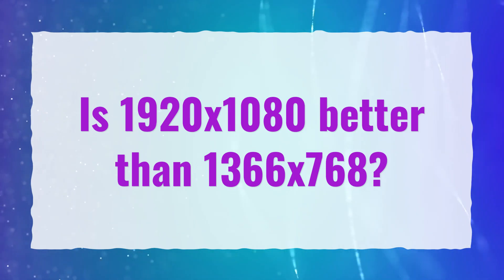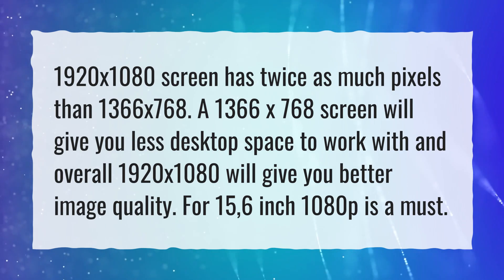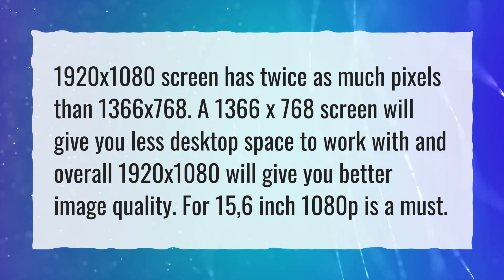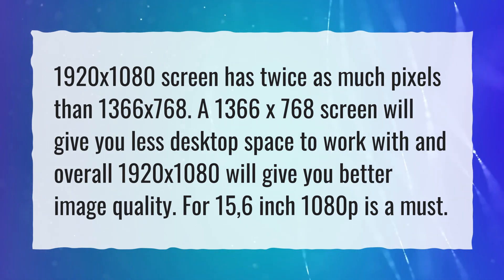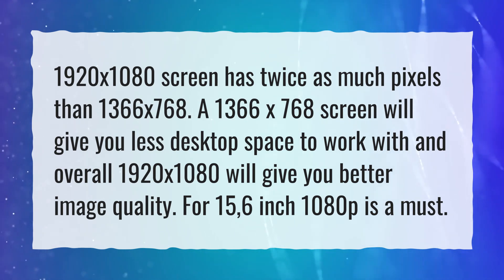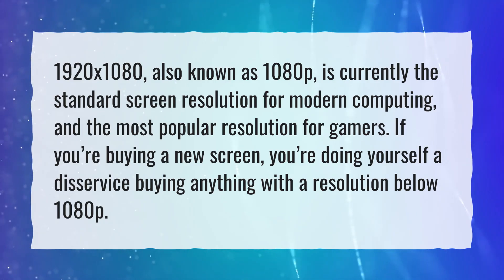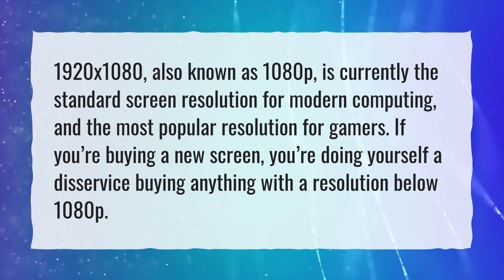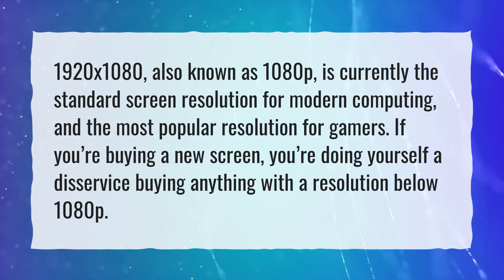Is 1920x1080 better than 1366x768?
More About 1366 X 768 Resolution • Is 1920x1080 better than 1366x768?